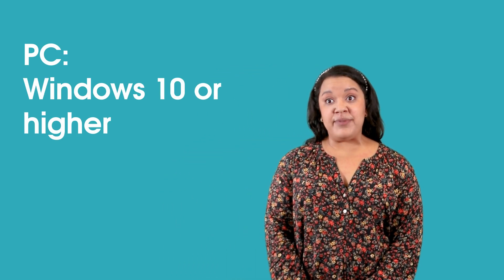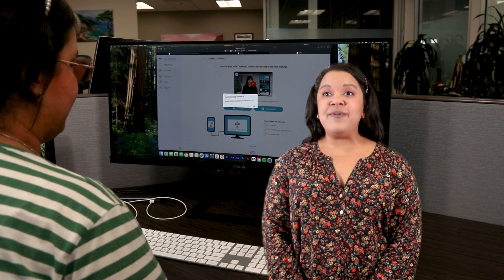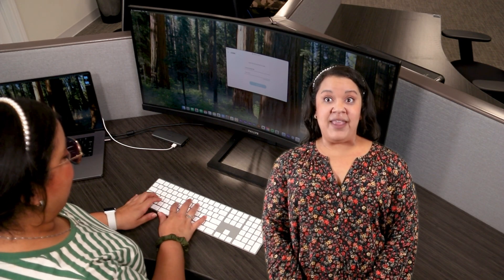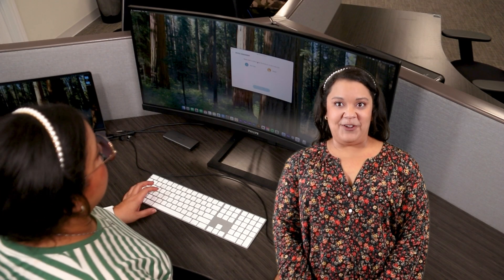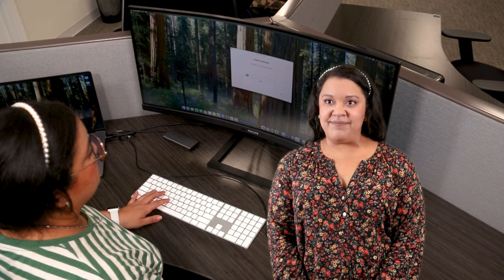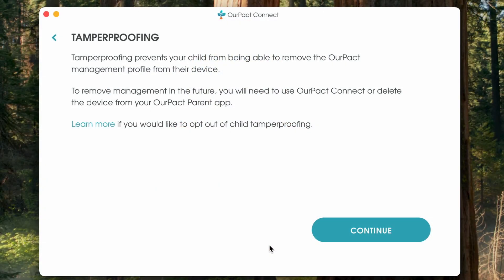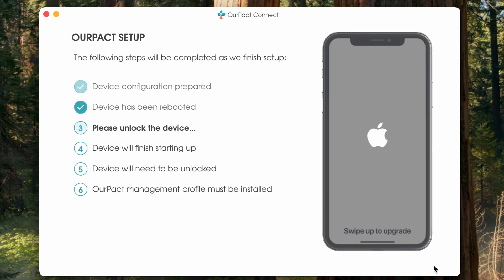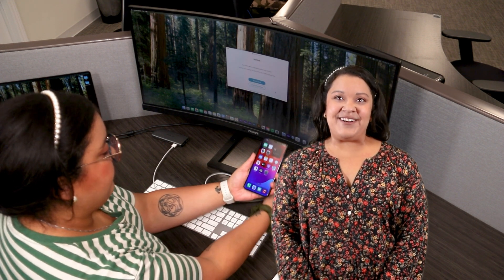OurPact 2.0 Demo - iOS Pairing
iOS Pairing - Learn how to navigate the new OurPact User Interface with Gitana.

This demonstration video will guide you through pairing your child's iOS device with OurPact.